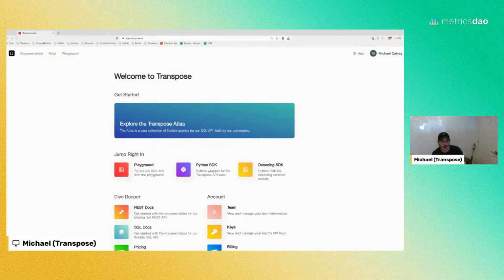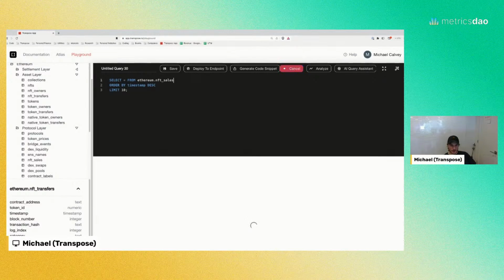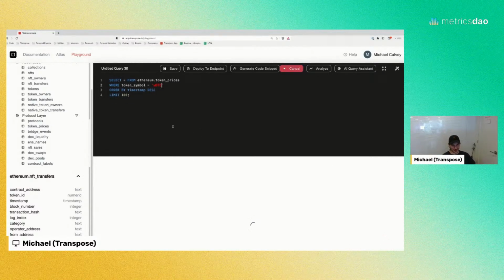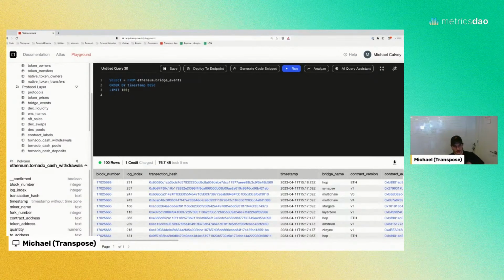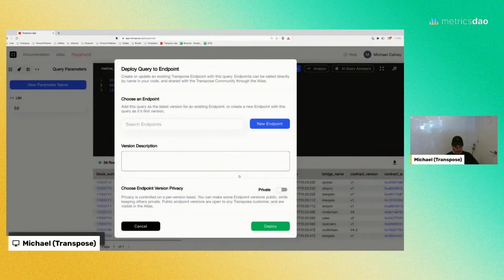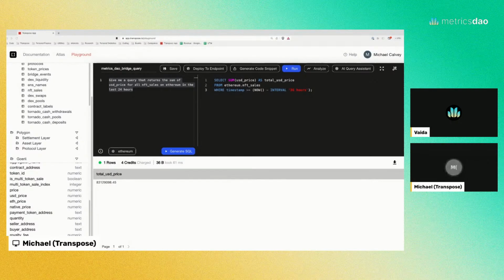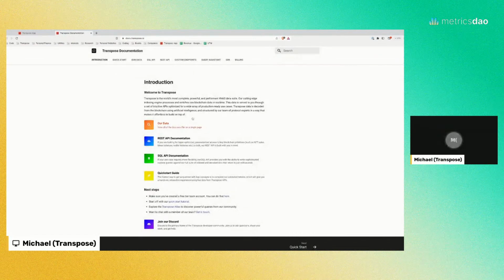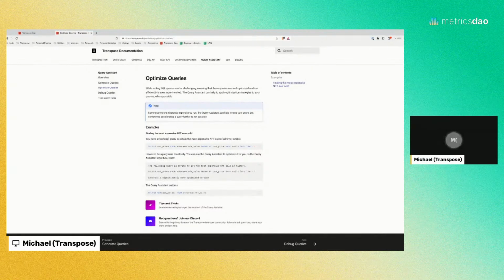Transpose Product Session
Product Session by Transpose.

Credits: Art by @the_art_ghost (Twitter) and editing by PCWCFA#0438 (Discord) @defylogic9 (Twitter).